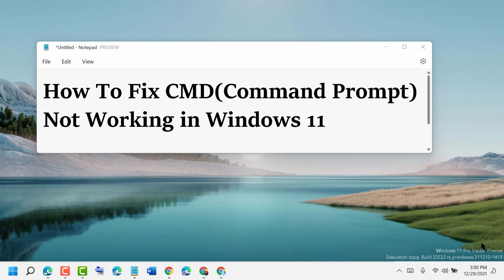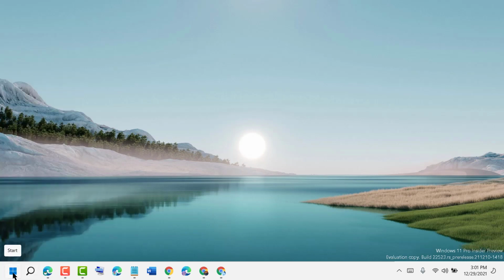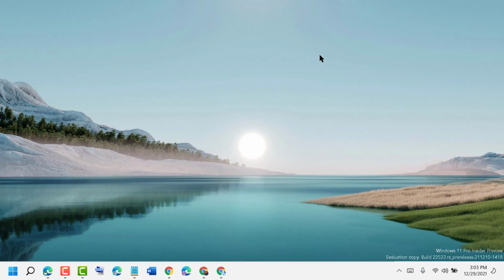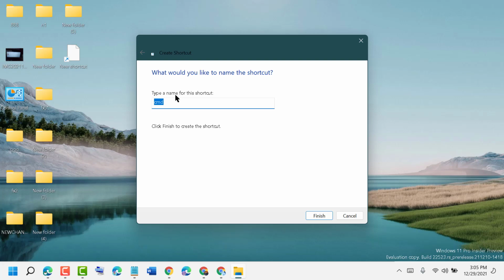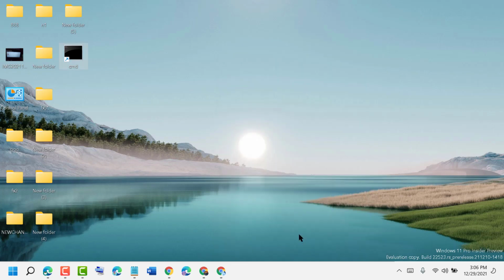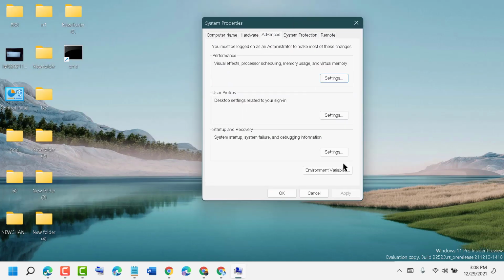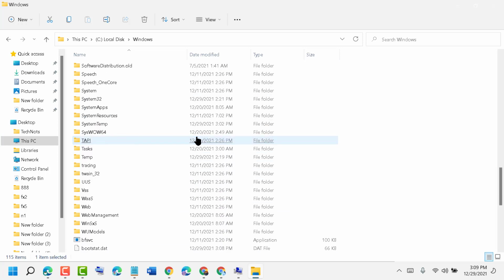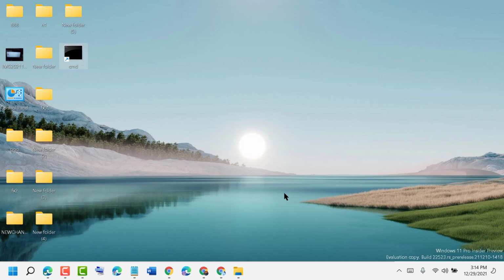How To Fix CMDCommand Prompt Not Opening Working in Windows 11